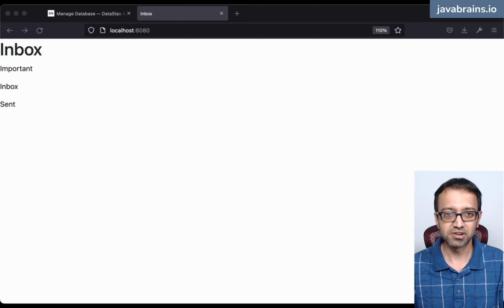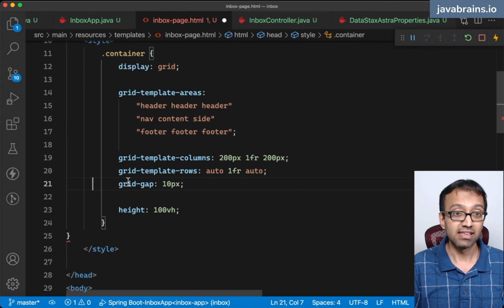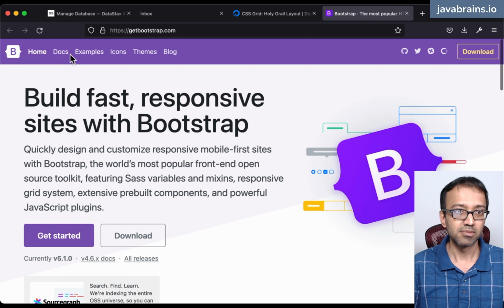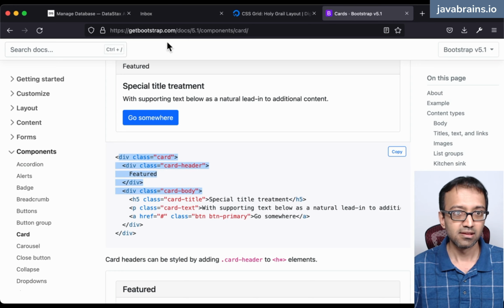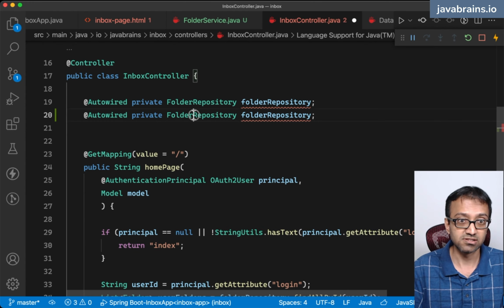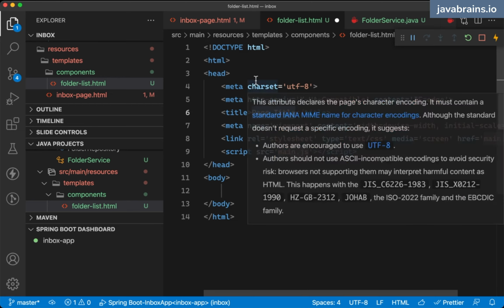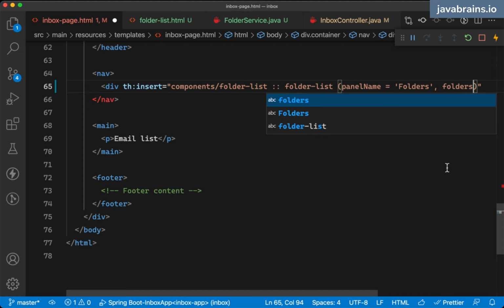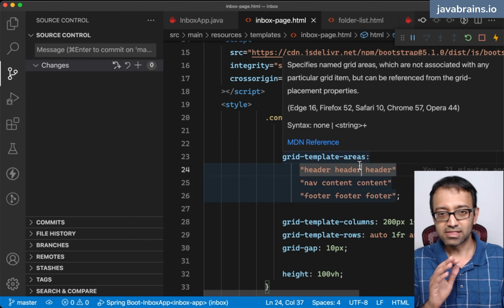08 Implement folder listing functionality - Build a messaging app (Spring Boot + Cassandra)